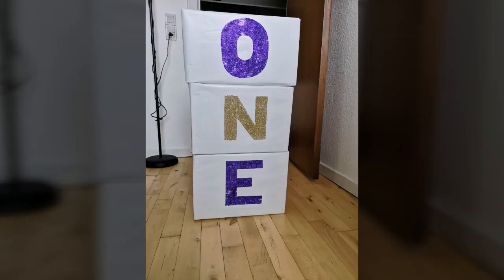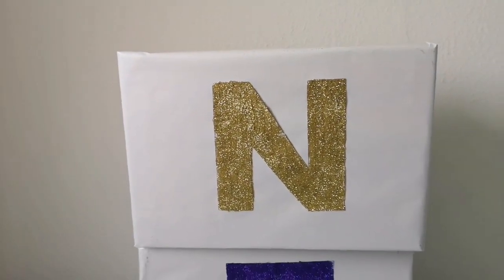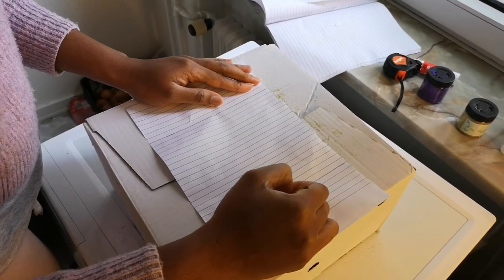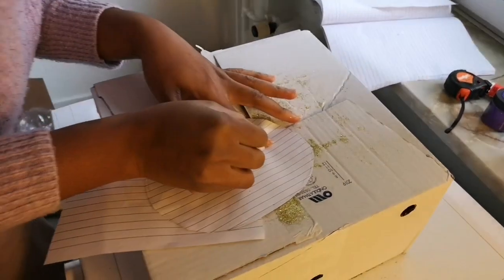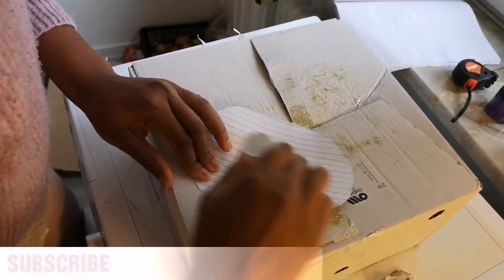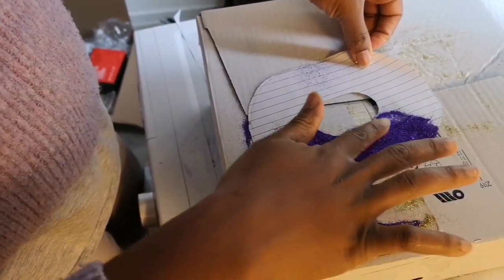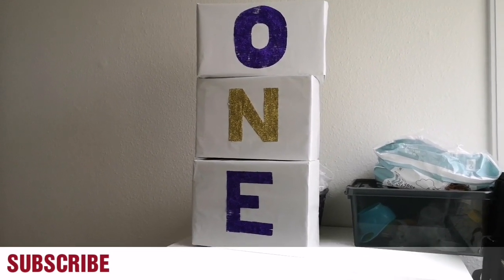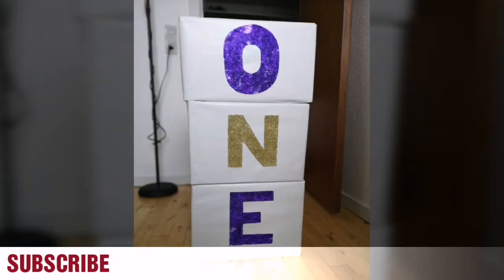DIY - PHOTO SHOOT PROP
You don't have to spend money on this. Easiest way to make them photo prop